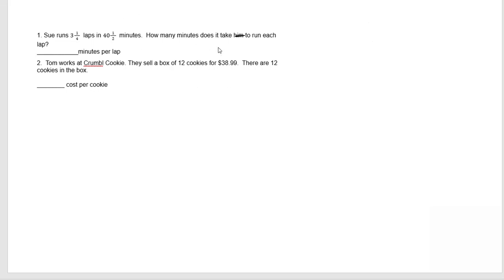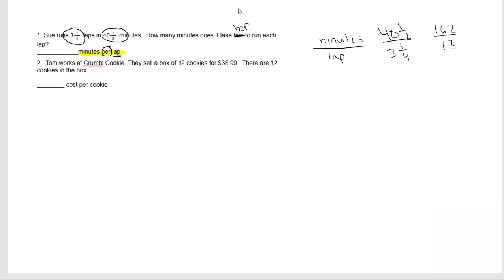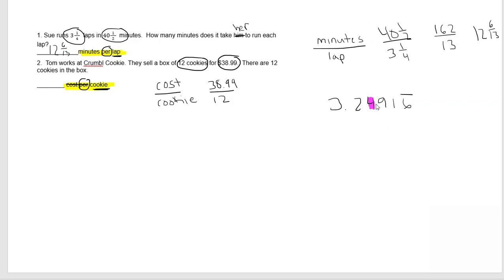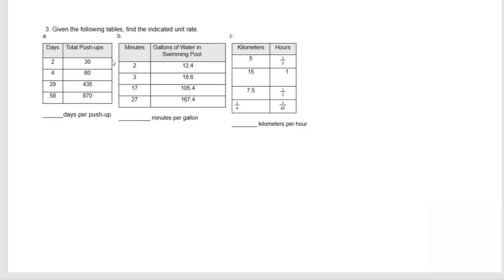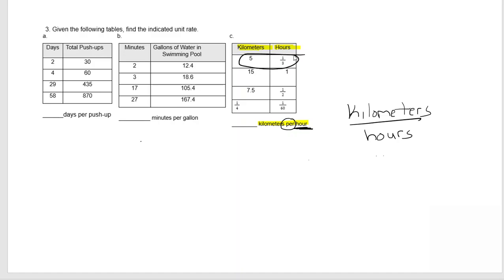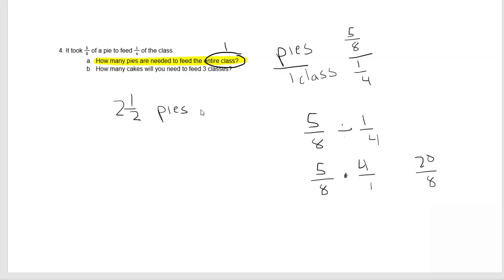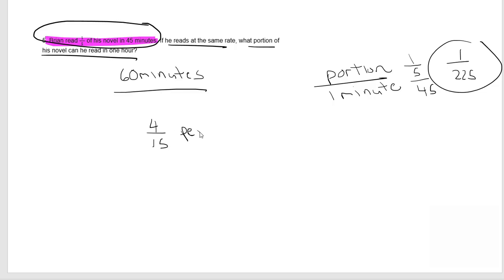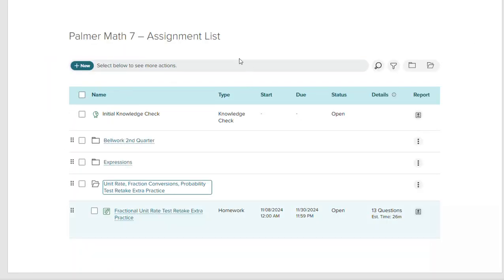Unit Rate Retake Quiz